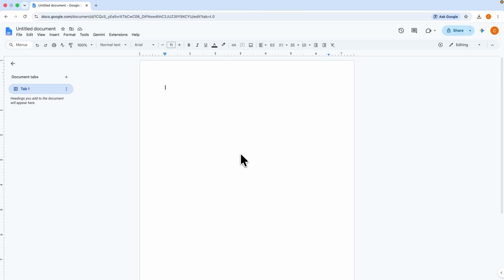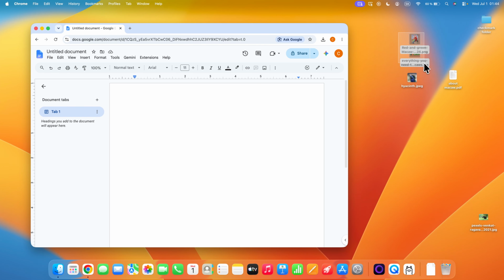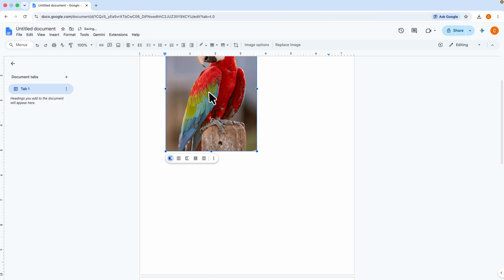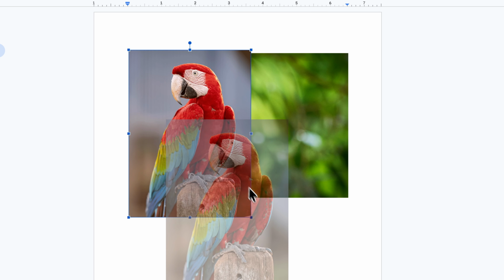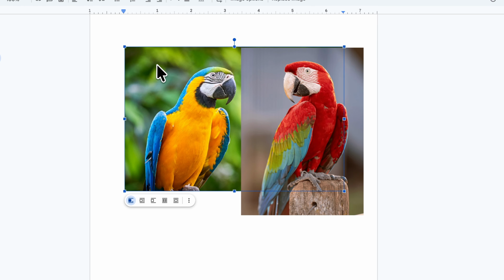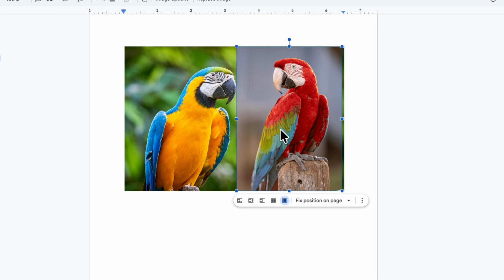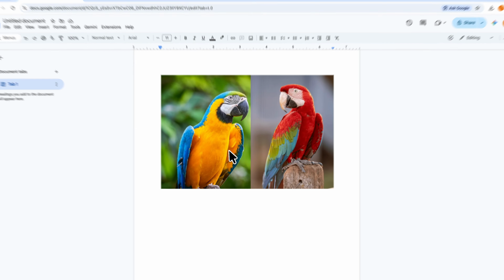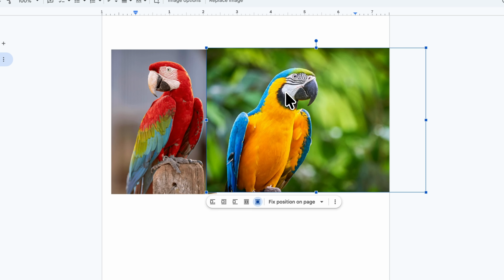How to Move an Image Forward in Google Docs (Layer & Overlap Images)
In this video, I show you how to move an image forward in Google Docs so you can layer or overlap two pictures.
You’ll learn how to use In front of text and Behind the text, plus Fixed position on page, to place one image on top of another and adjust their layout.